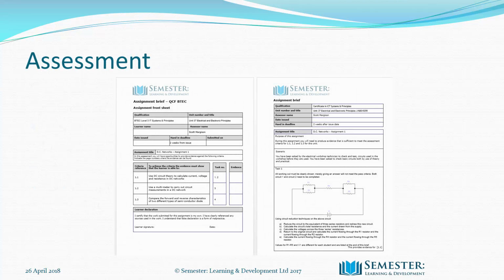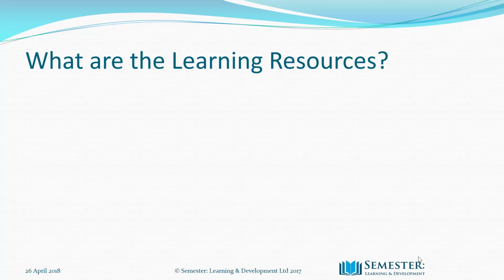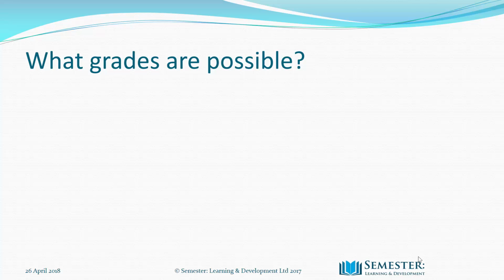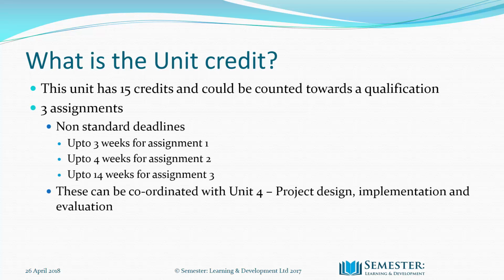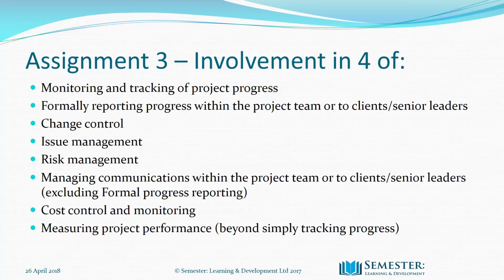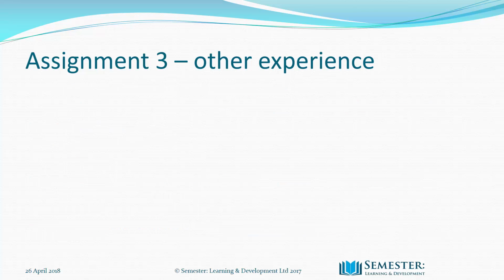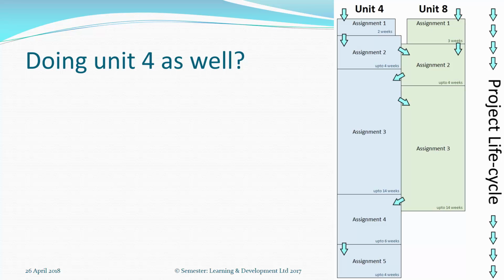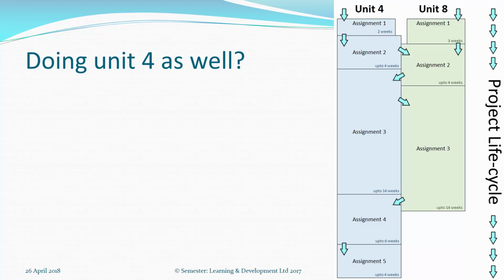HN Comp U008 Intro v2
HNC Computing & Systems Development Unit 8 - Management of projects - Introduction